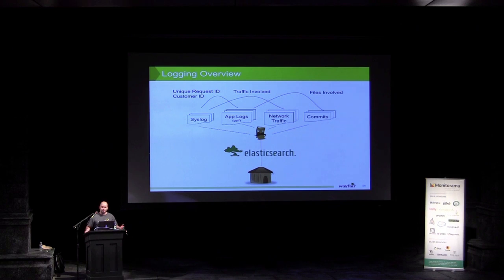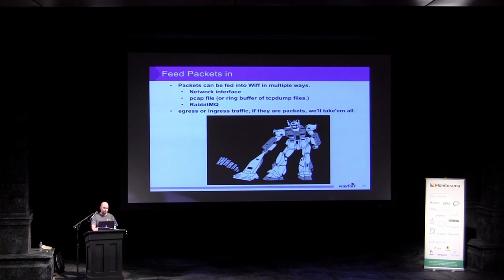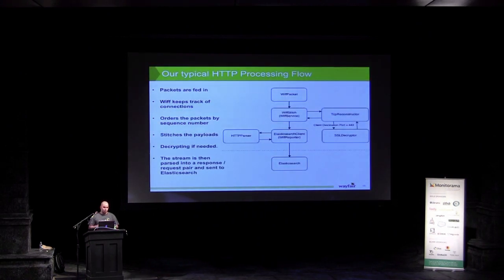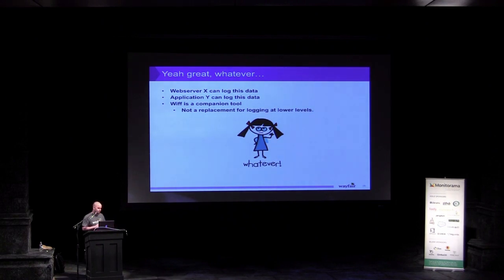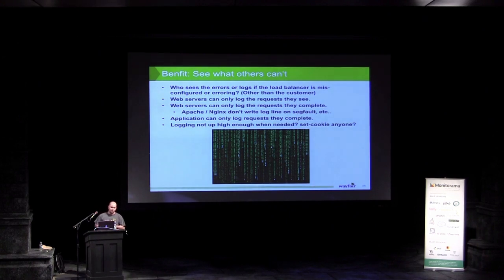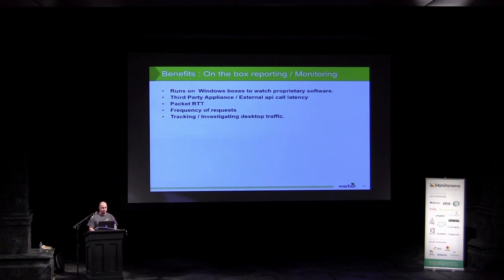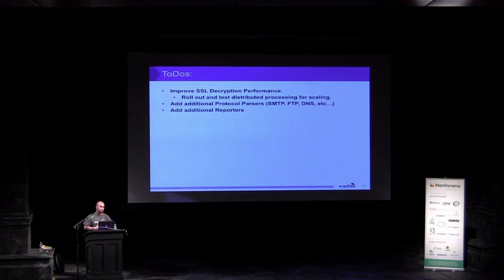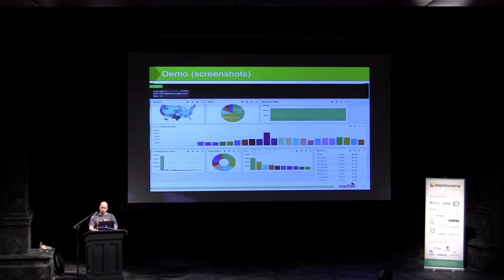Monitorama PDX 2014 - Wiff: The Wayfair Network Sniffer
Dan Rowe's session from Monitorama PDX 2014.